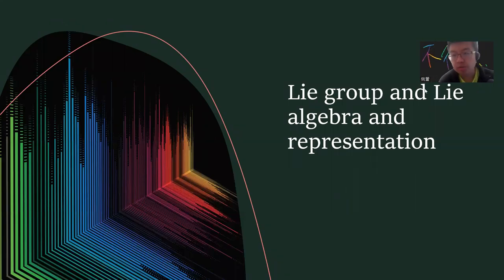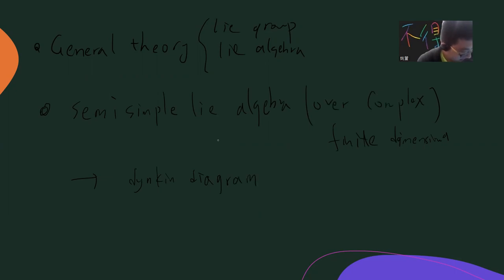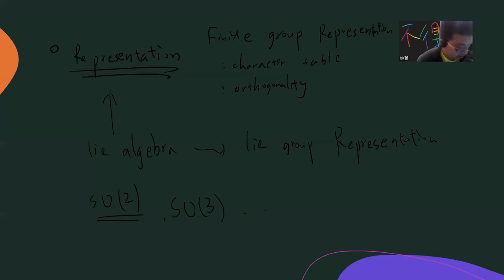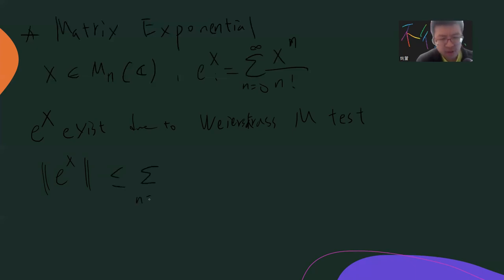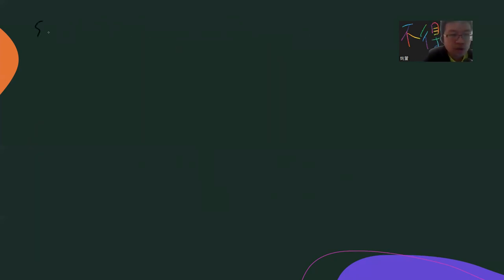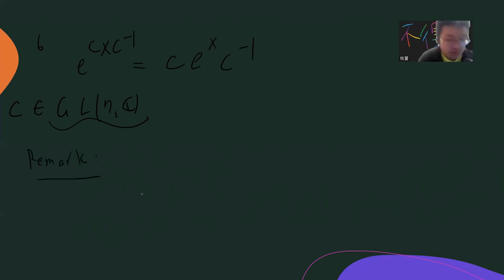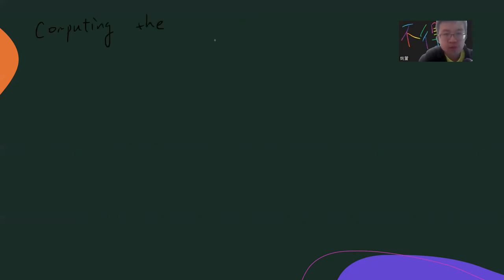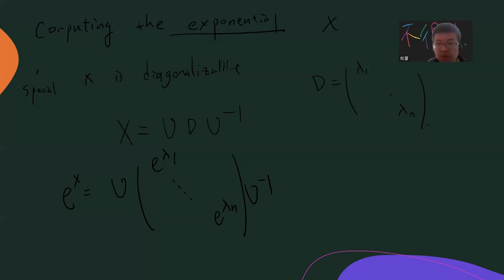lie group lie algebra and its representation: matrix exponential